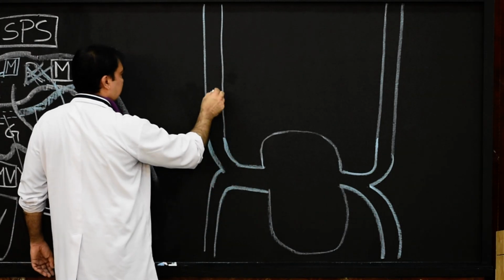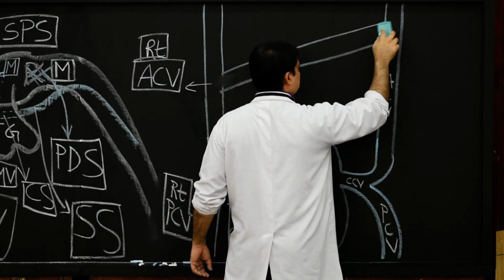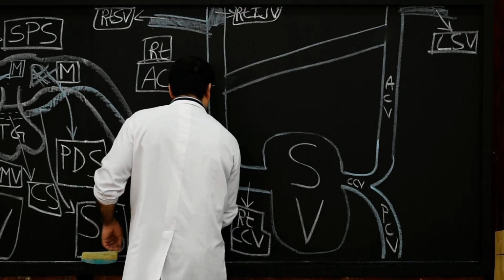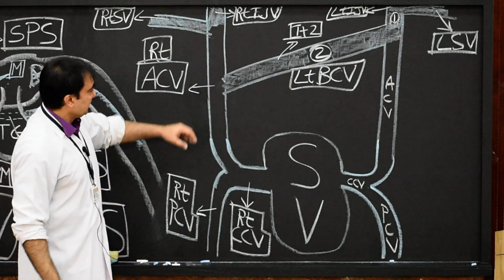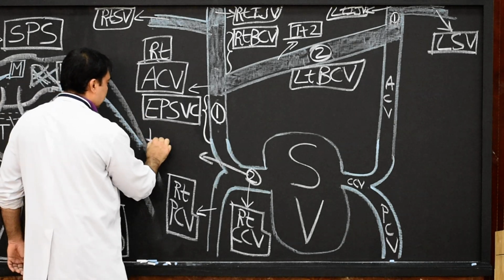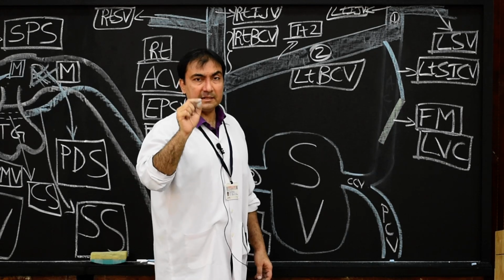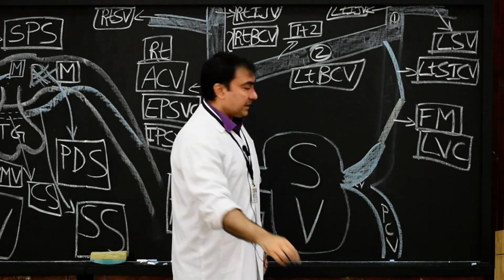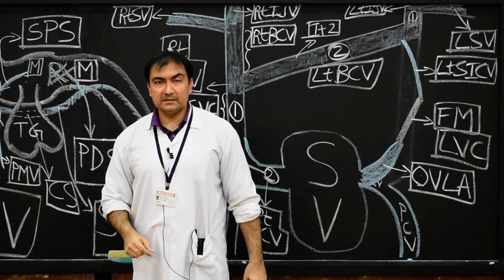Development of Superior Vena Cava - Proper